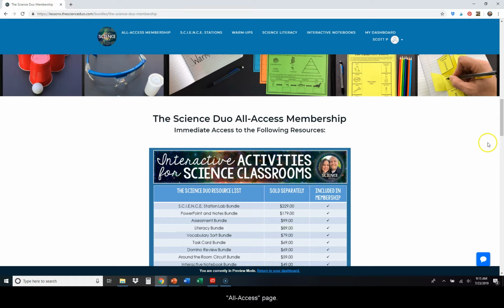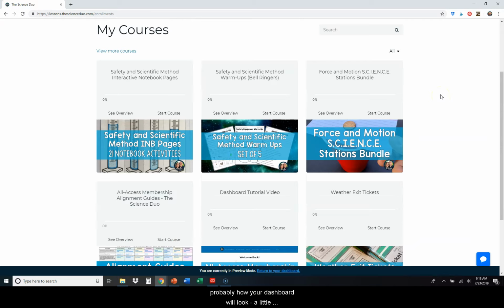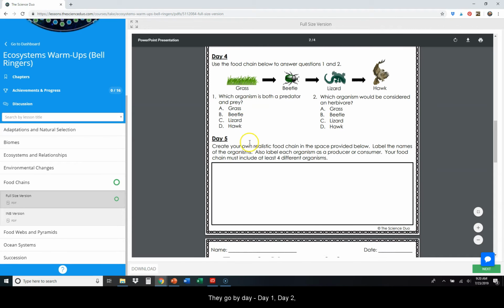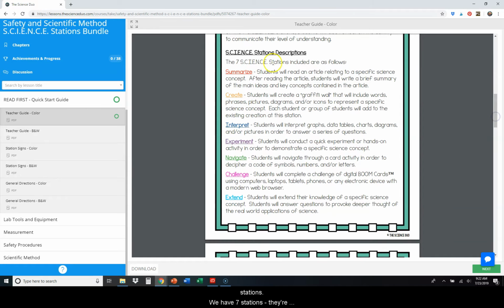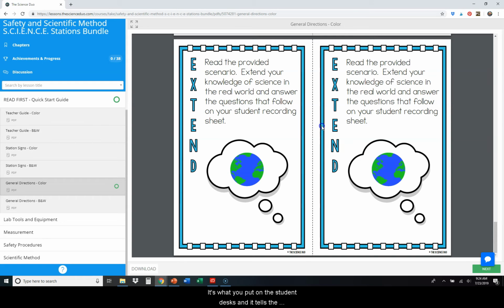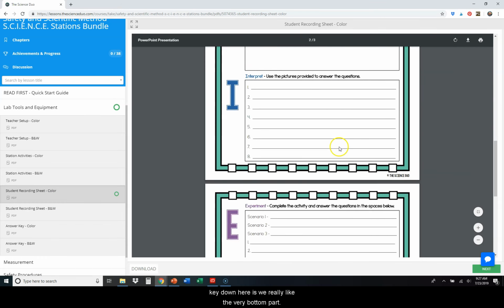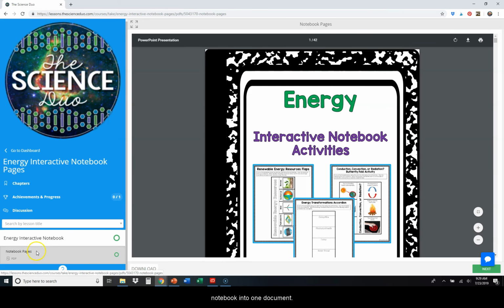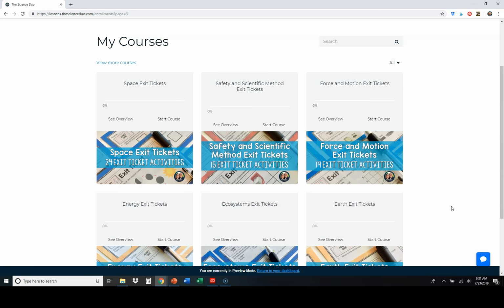A Sneak Peek Inside The Science Duo All-Access Membership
This video offers a sneak peek into The Science Duo All-Access Membership.